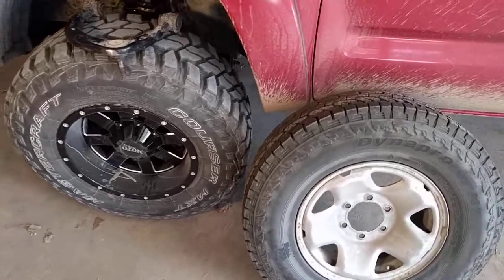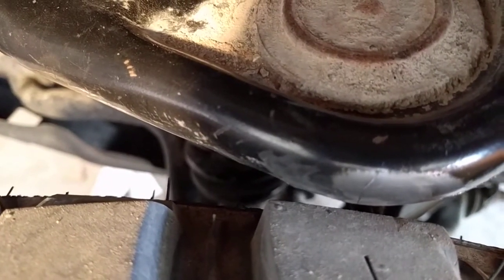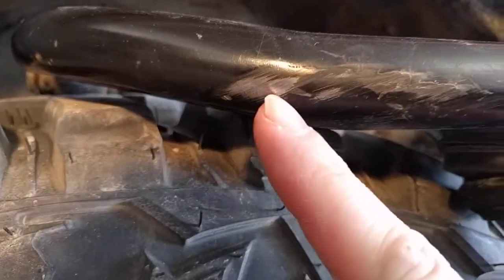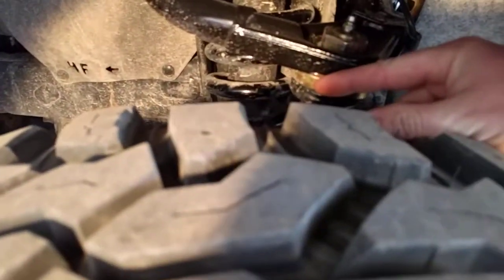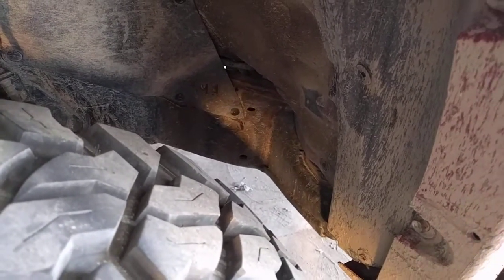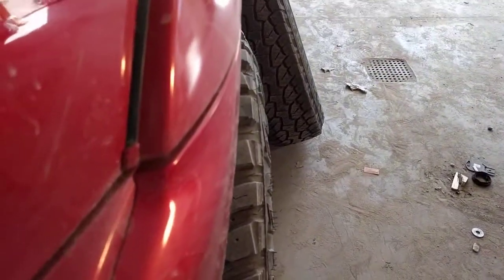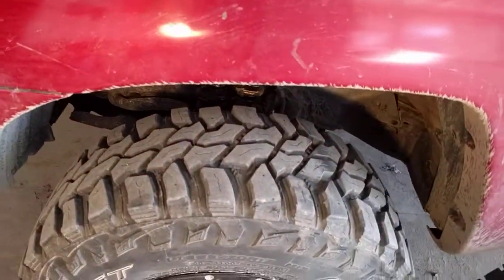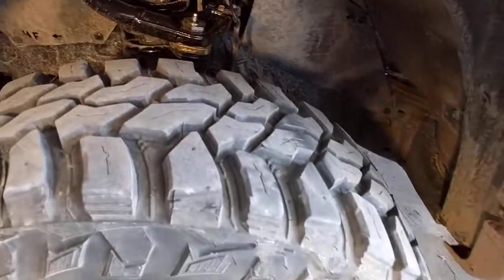2nd gen Tacoma offset 285's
My experience with a 2013 SR5 Tacoma 33's.